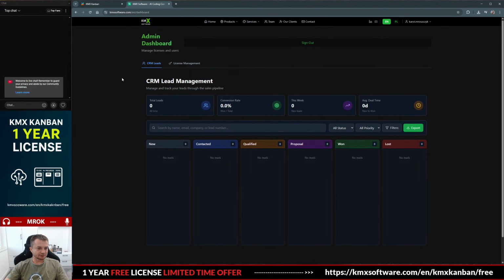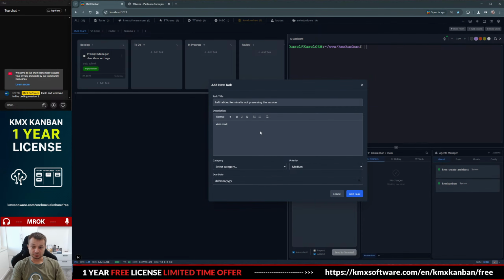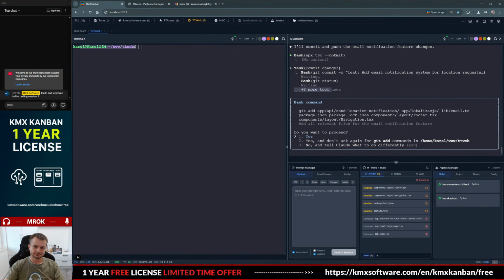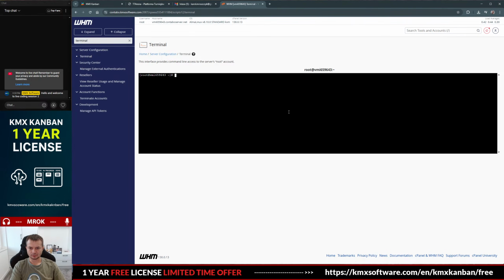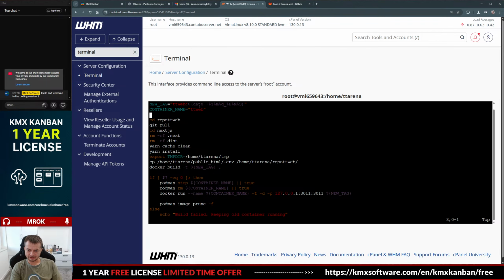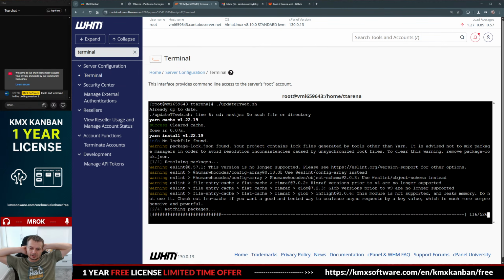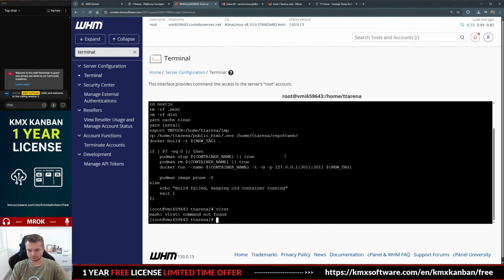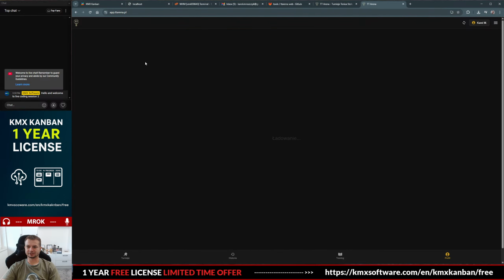KMX Kanban Live Coding | 1 Year FREE License Limited Offer | Part 2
Our KMX Kanban live coding sessions🎥